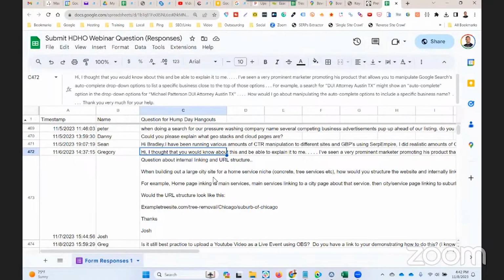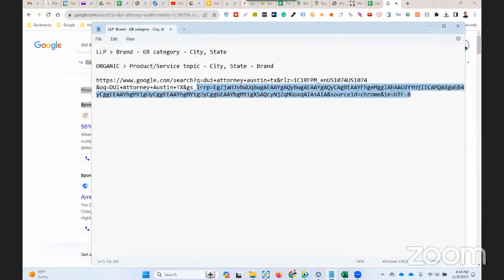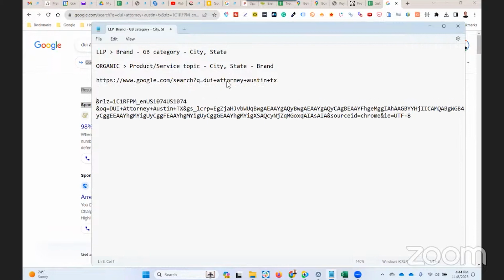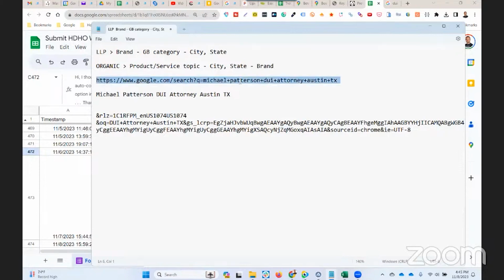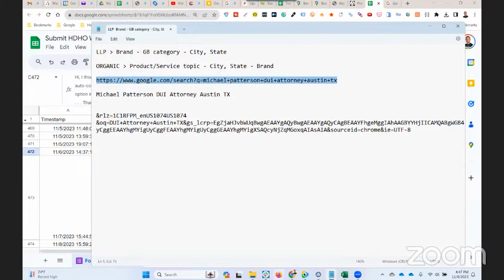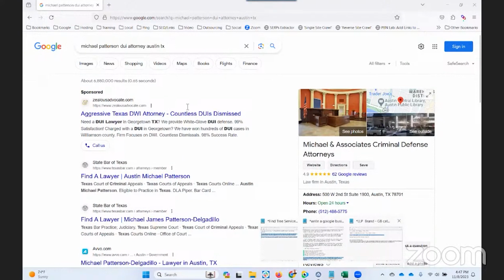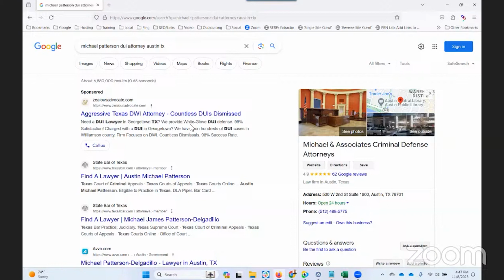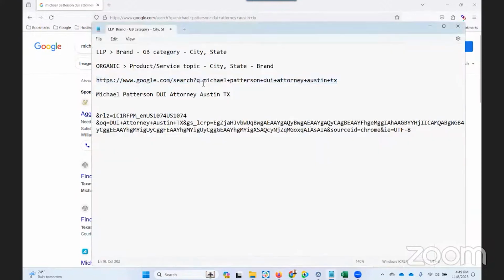How Do You Manipulate The Auto Complete Options In The Search Tab?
In episode 469 of our weekly Hump Day Hangouts, one participant asked how to manipulate the auto complete options in the search tab.

The exact question was:

Hi, I thought that you would know about this and be able to explain it to me. . . . . I’ve seen a very prominent marketer promoting his product that allows you to manipulate Google Search’s auto-complete drop-down options to list a specific business close to the top of those options . . . For example, a search for “DUI Attorney Austin TX” might show an “auto-complete” option in the drop-down options for “Michael Patterson DUI Attorney Austin TX” . . . .  How would I go about manipulating the auto-complete options to include a specific business name?  . . . .  Thank you very much for your help.